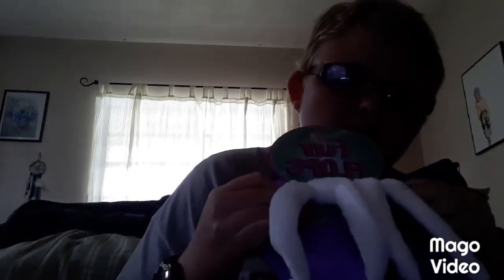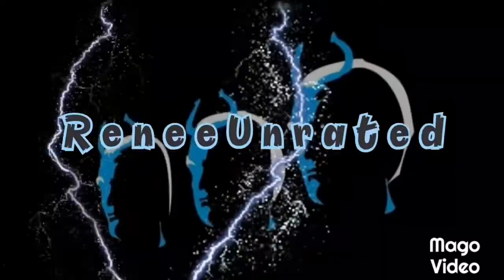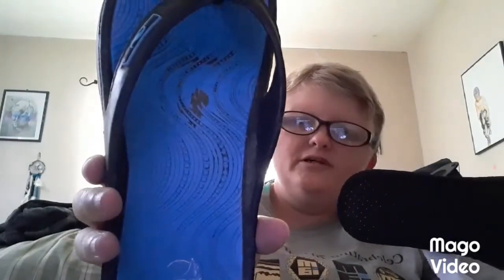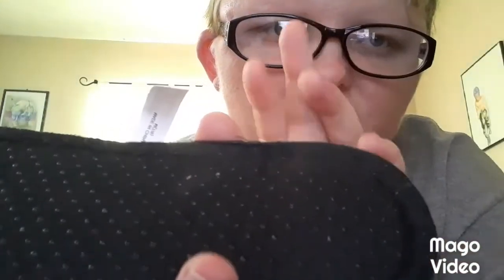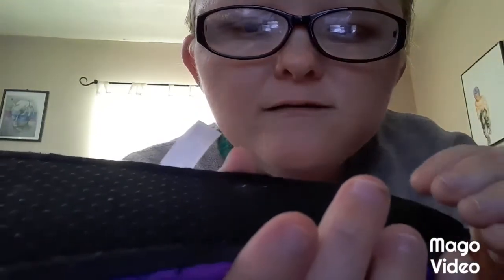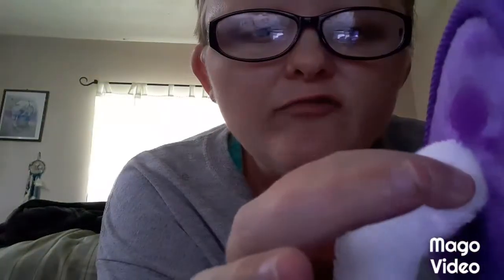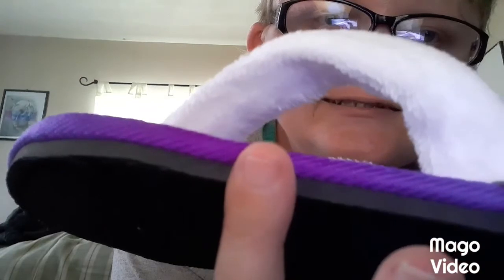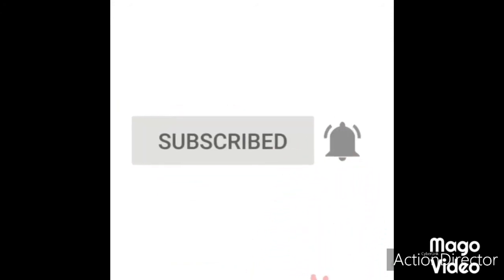Review on the Furr Floops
🎁 Amazon wishlist 🎁

If you don't know what to get me

📲 Social media 📲

YouNow: ReneeUnrated

Mixer & Twich: AndorianLegend